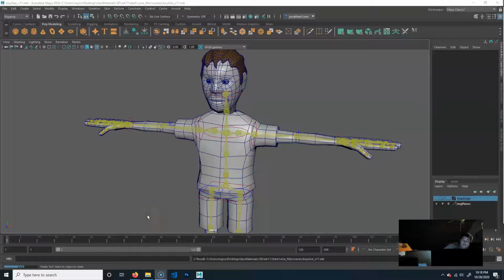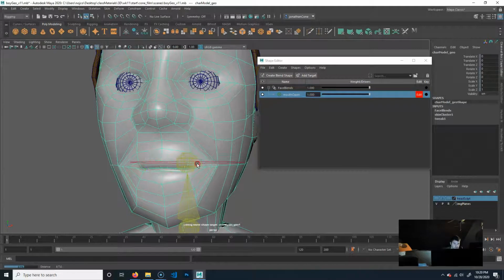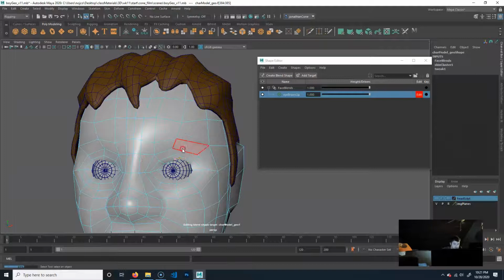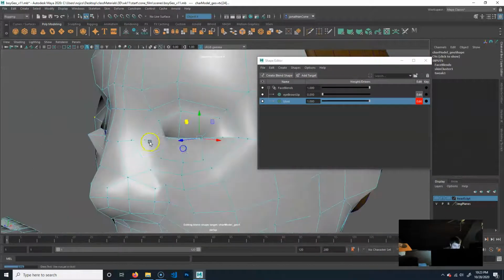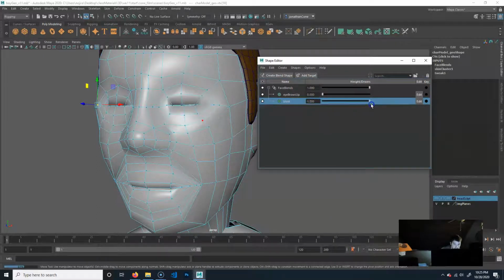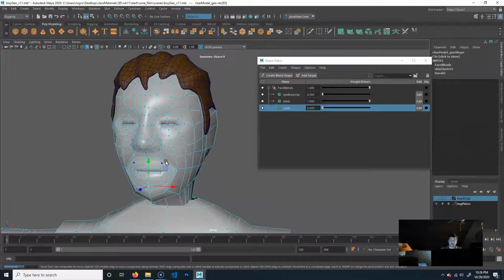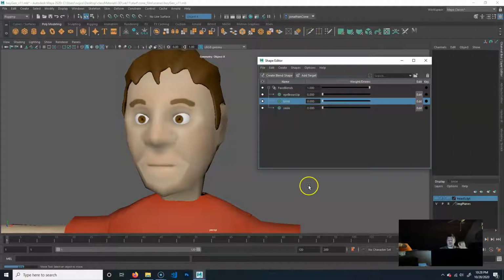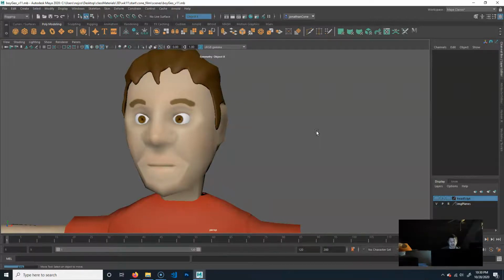Week 11 Blend Shapes